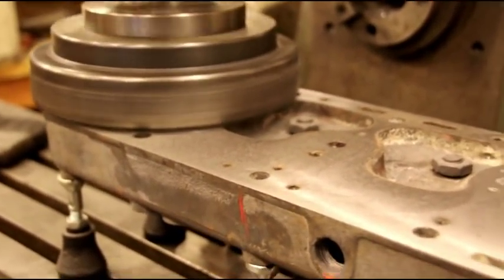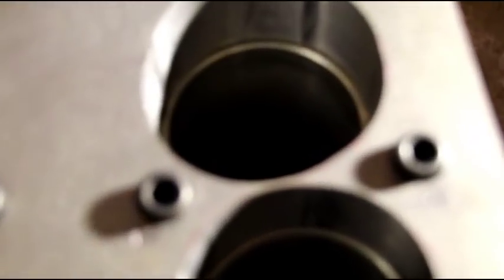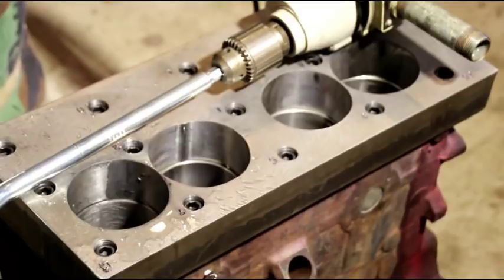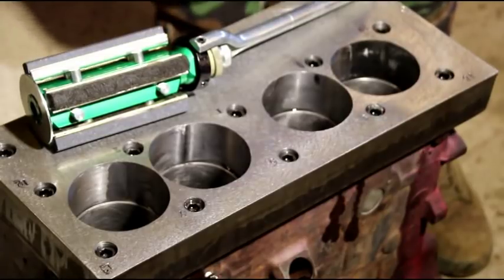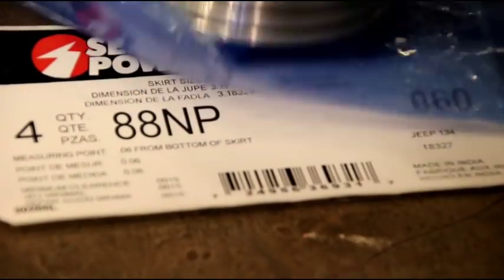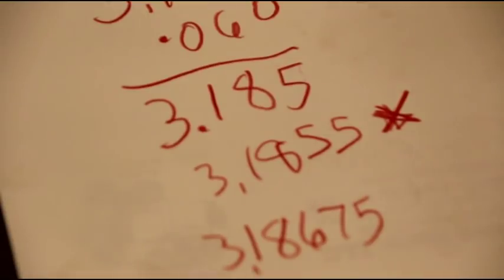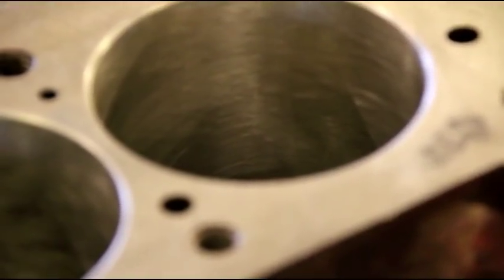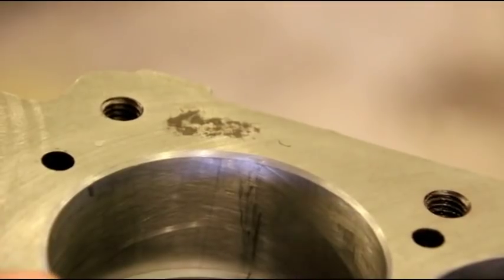Willys F Head Block Honing and Ford GPW Head Milling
In this video I am going to mill the Ford GPW head to make it perfectly flat, and ready to be bolted down to an engine.   Next I am going to show how to properly hone a cylinder after it is bored.   Finally a quick check to see how the rings fit the freshly prepared cylinders.